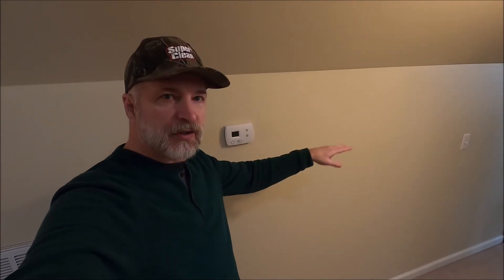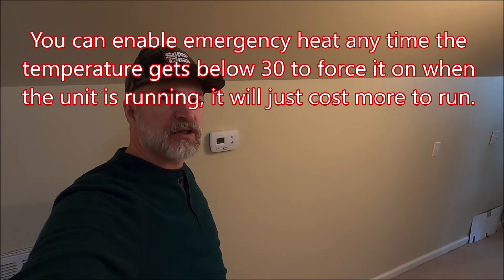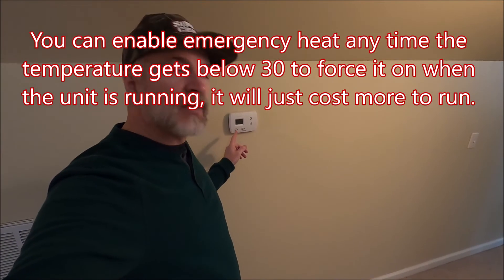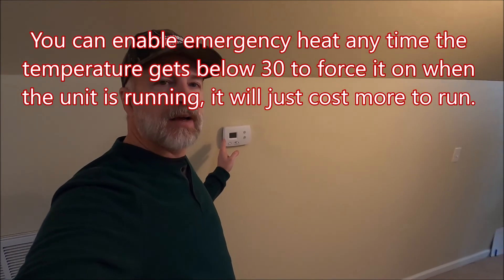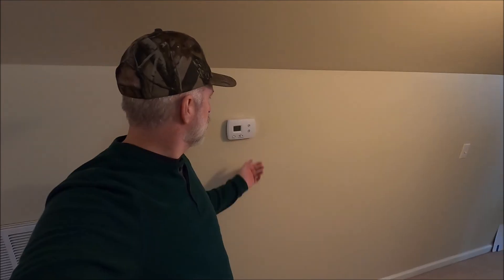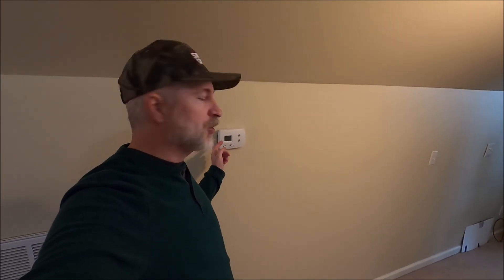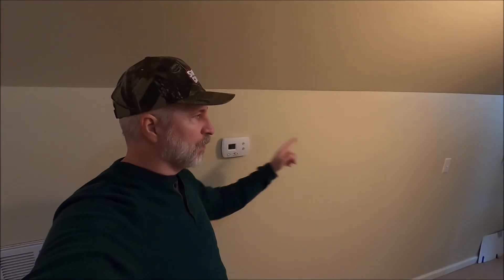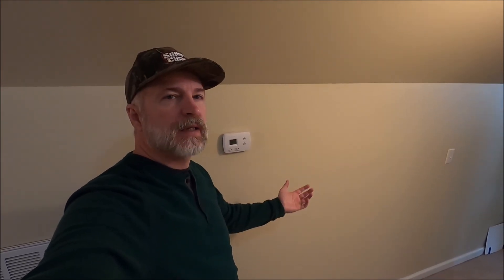What is Emergency Heat Mode And When To Use It On A Heat Pump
Video goes over the very basics of how a heat pump works to heat a building, why they struggle in the cold, and when you should enable manual emergency heat mode.
00:00 Intro and how a heat pump works to heat building
00:42 Why heat pumps struggle in the cold and what emergency heat mode is
02:26 When do you need to enable emergency heat mode